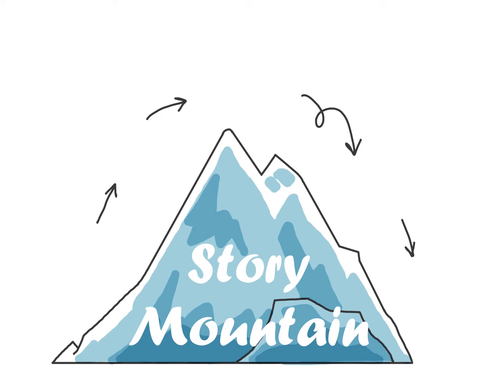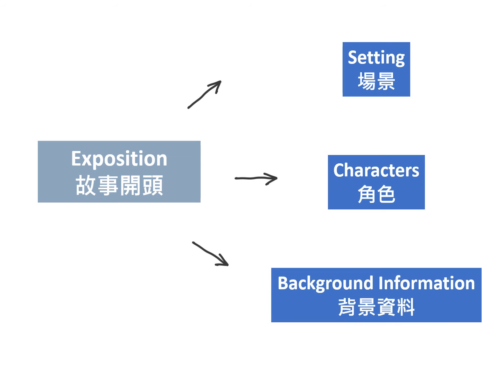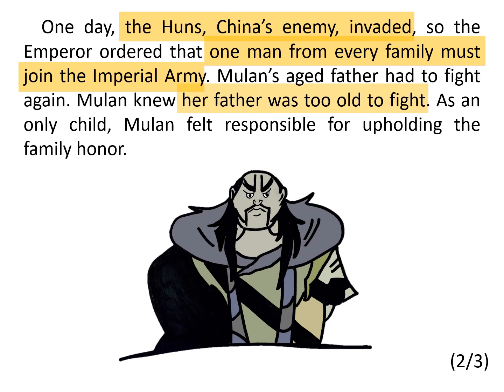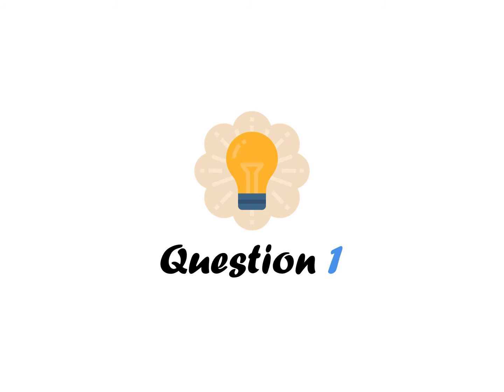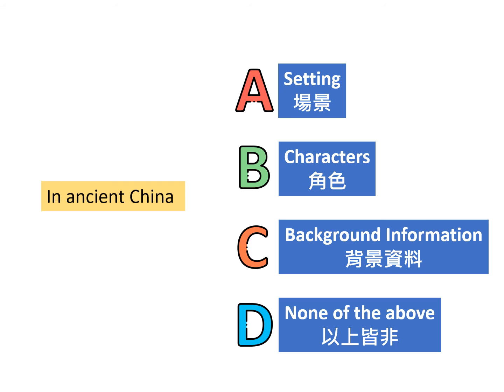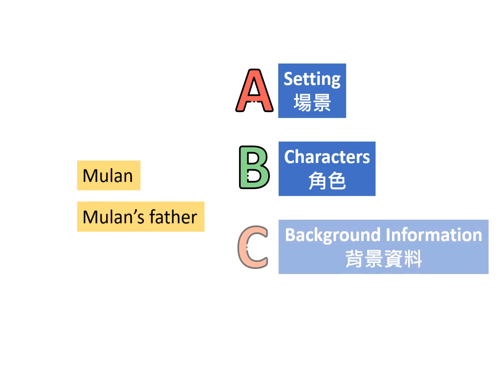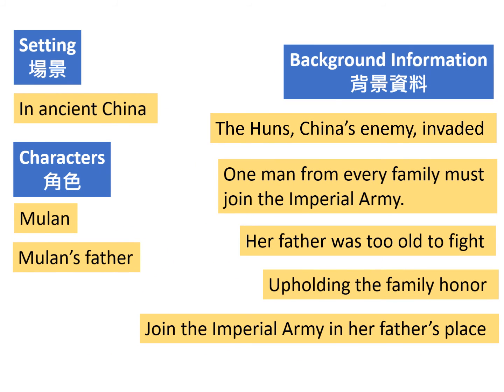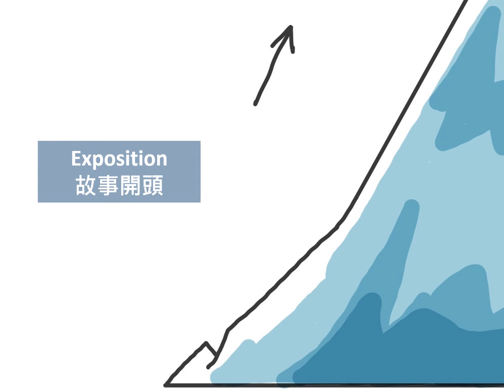v3-Ⅴ-08-10-03 The Story of Mulan Part 1